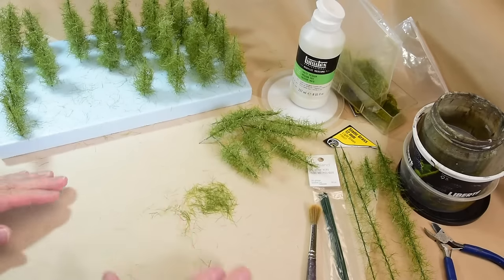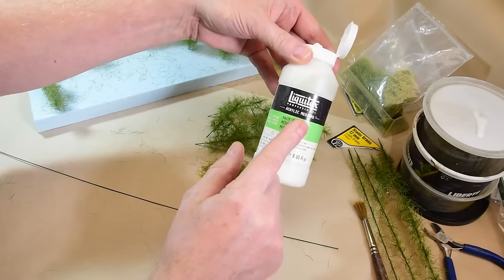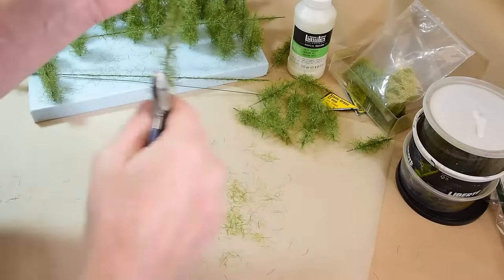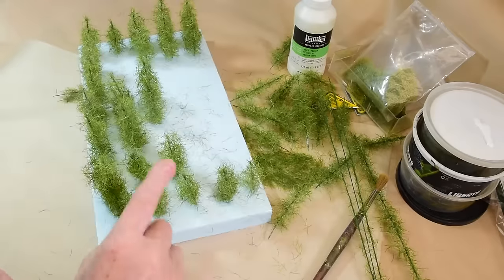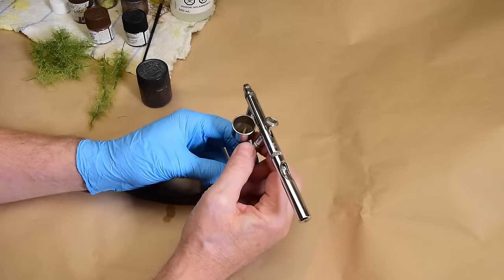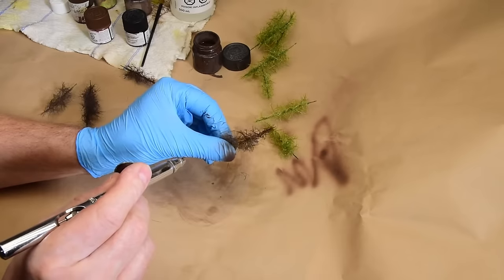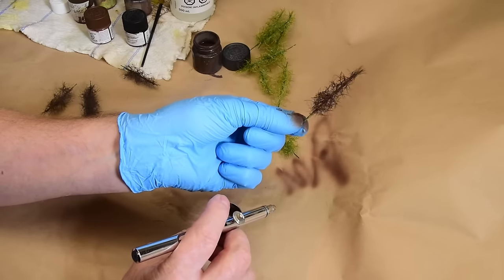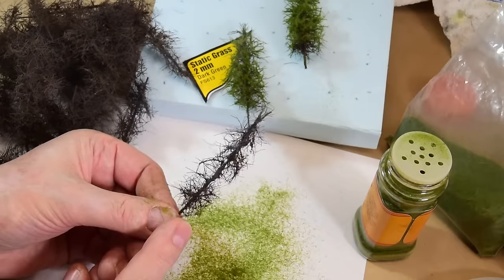Modeling The Ultimate Baby Conifer Tree for the Model Railroad | Boomer Diorama ~ # 265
This is how I make "Baby" Conifer trees. They can be used for any scale depending on the age of the actual tree you wish to depict. They are suitable for a model railroad or diorama of your choice.